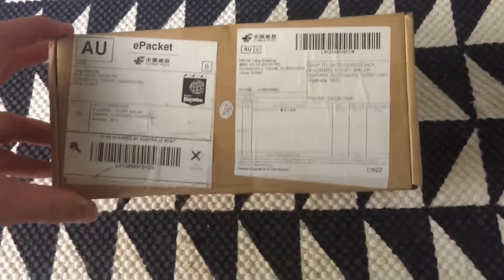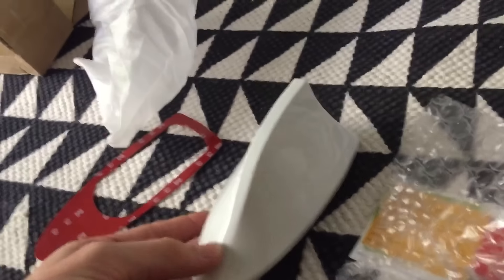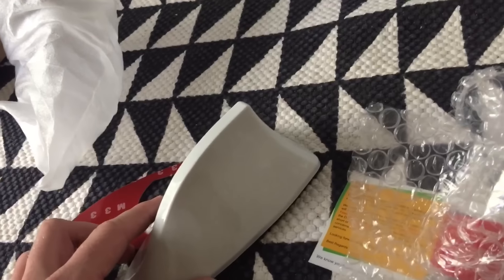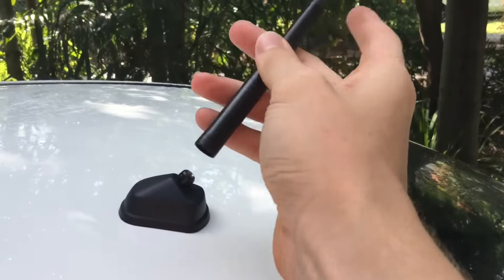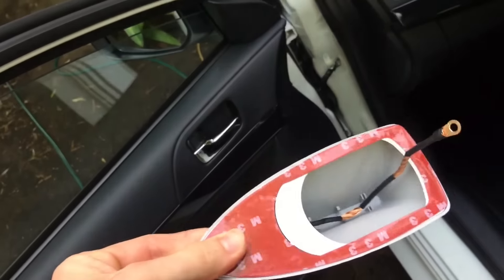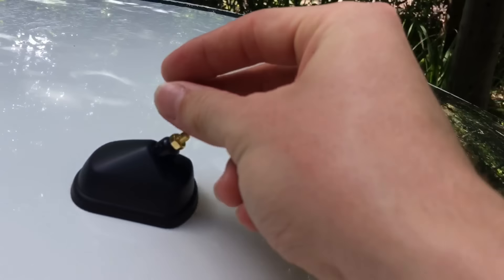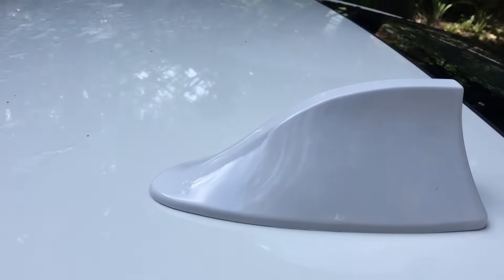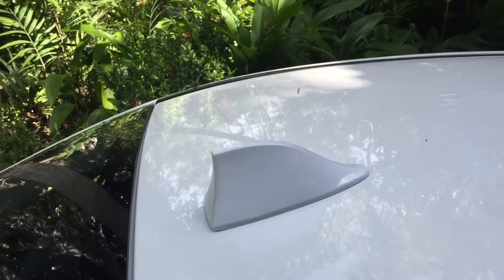HOW TO: Install a Shark Fin Antenna on any car!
Hey.
I did my best, thank you.